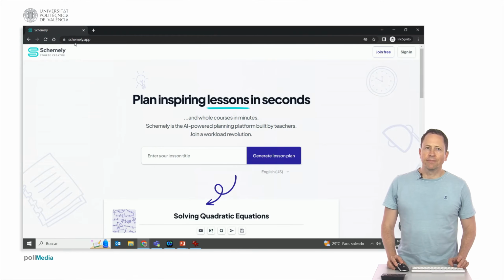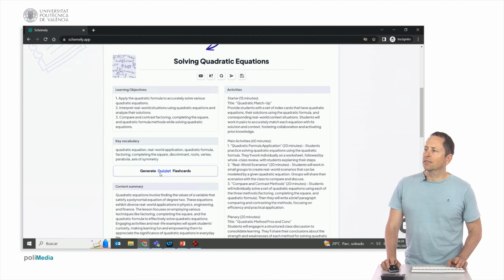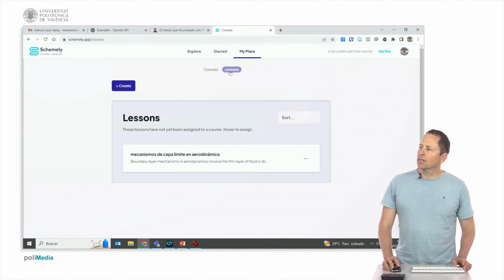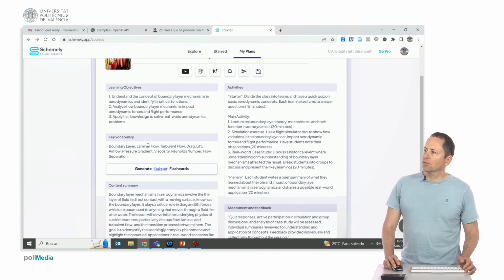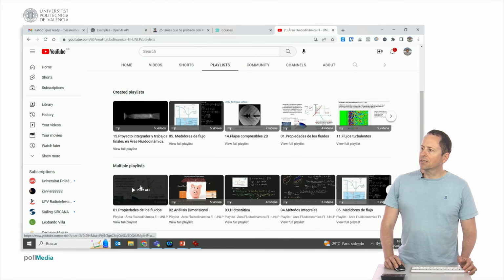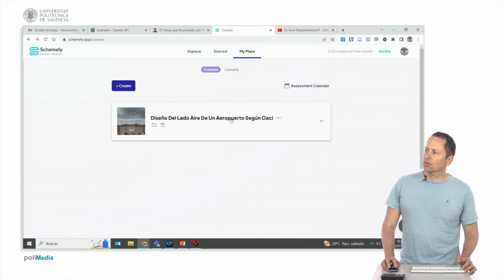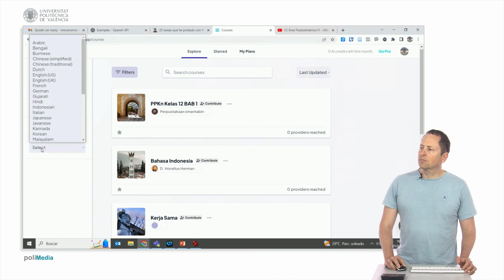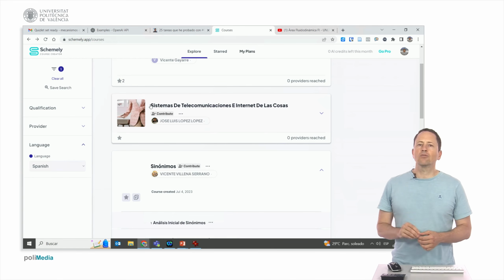AI Tools. Schemely. AI for Generating courses | 29/36 | UPV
Título: AI Tools. Schemely. AI for Generating courses